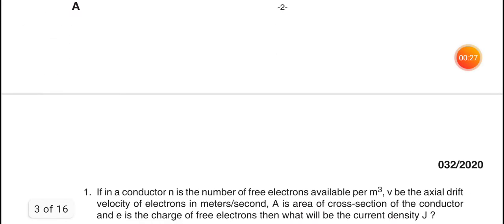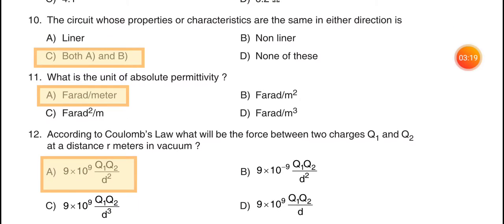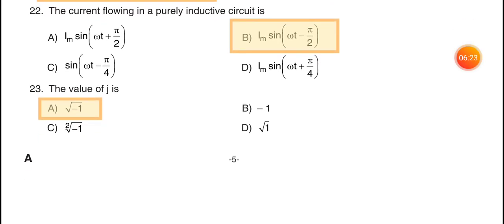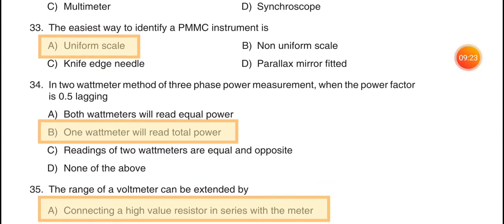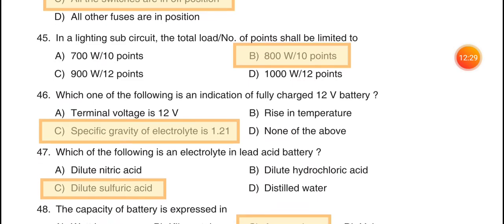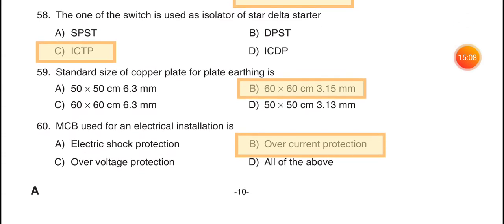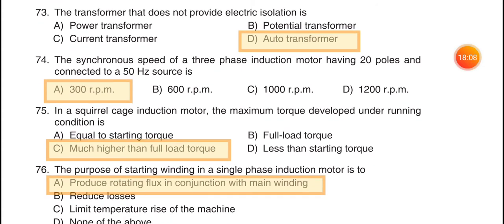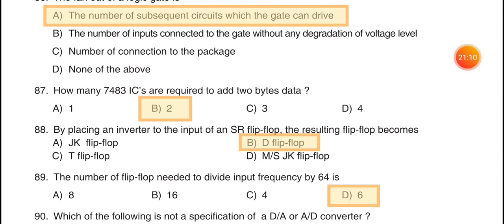Training instructor Electrician Cat. No. 102/2017 answer key |SC developement department|16.09.2020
കേരള psc ടെക്നിക്കൽ എക്സാം ആൻസർ കീ